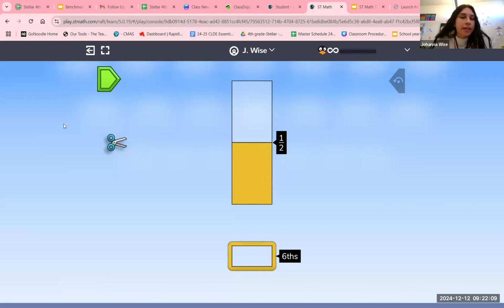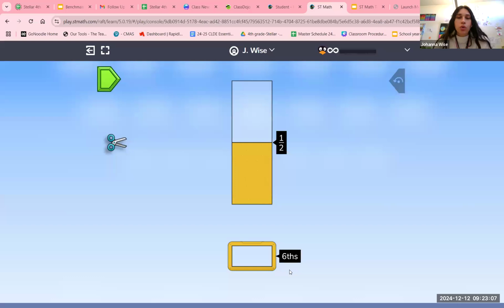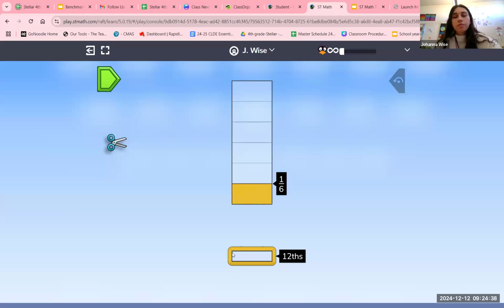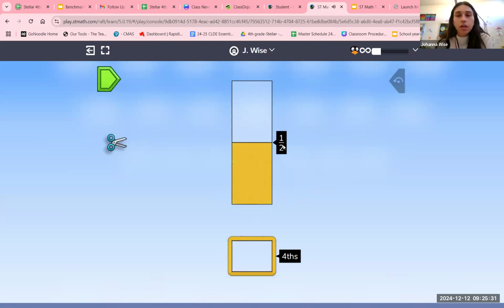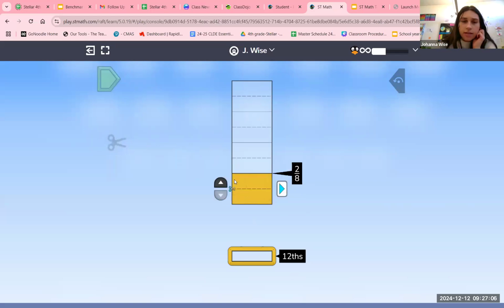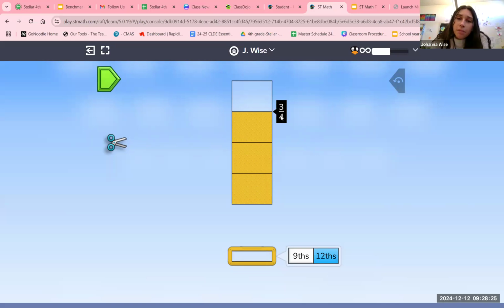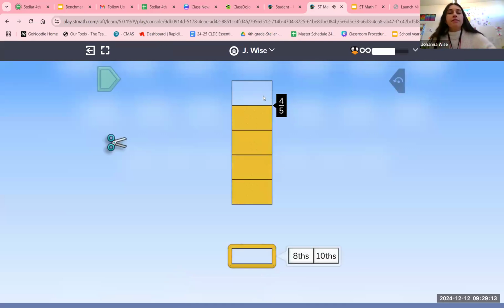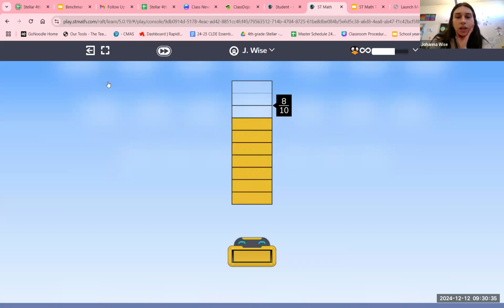ST Math- Equivalent Fractions- Common Denominator